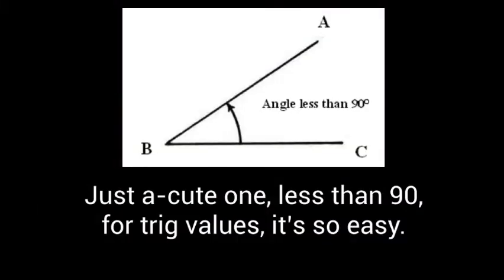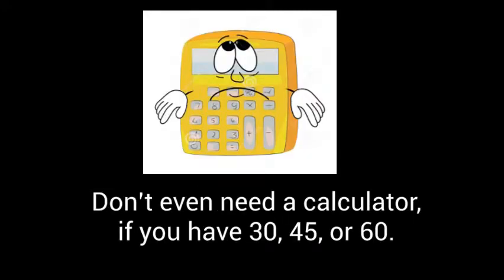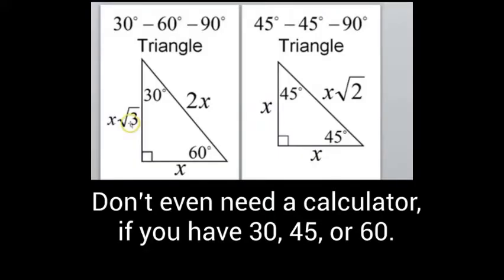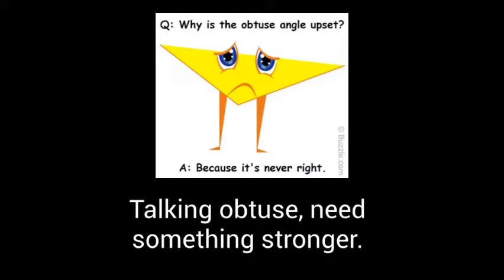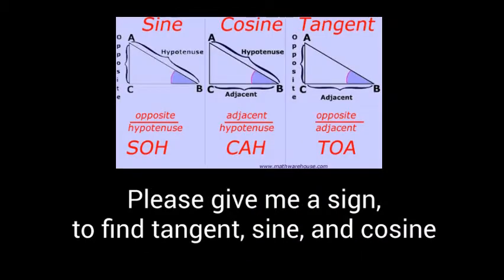Reference Angles (to the tune of 'Thunder' by Imagine Dragons)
Educational Video about Reference Angles (for Trigonometry), sung to the tune of 'Thunder' by Imagine Dragons